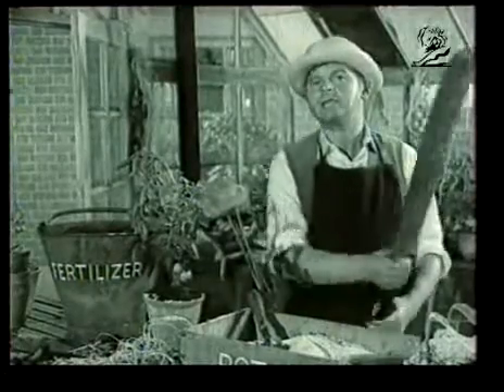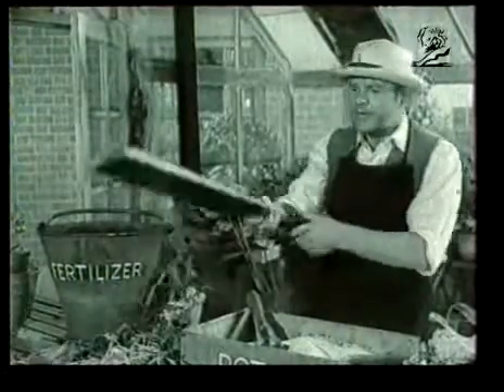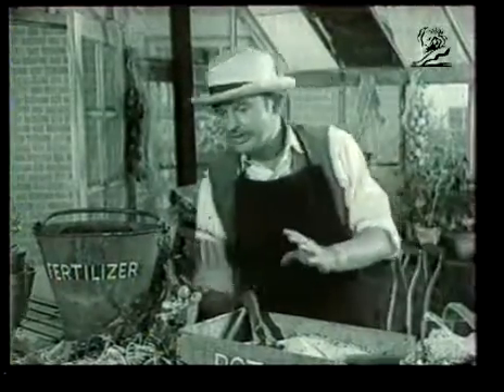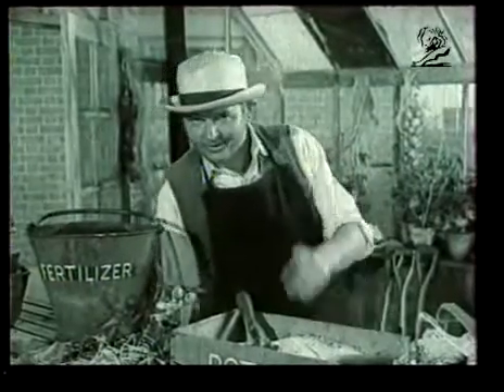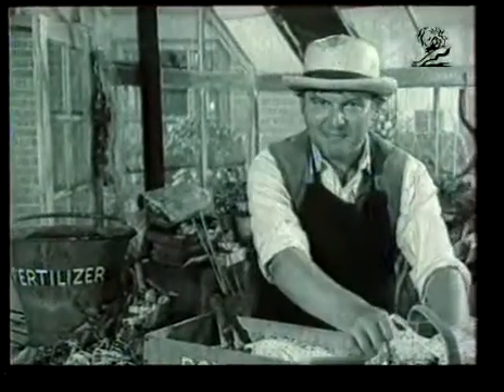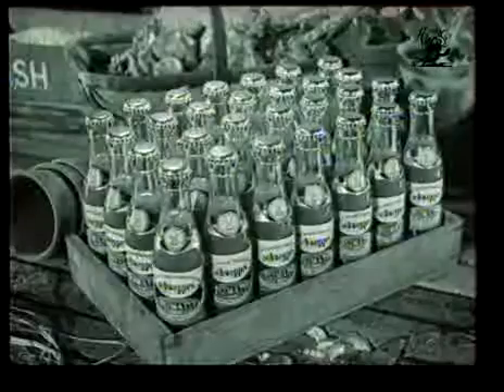1961 Schweppes Gardening Advice TV)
Канские львы